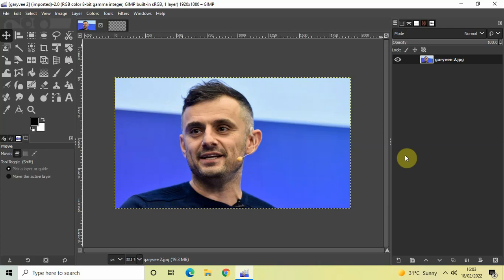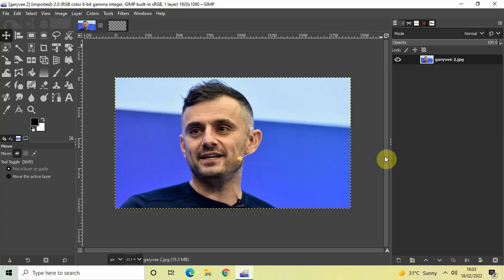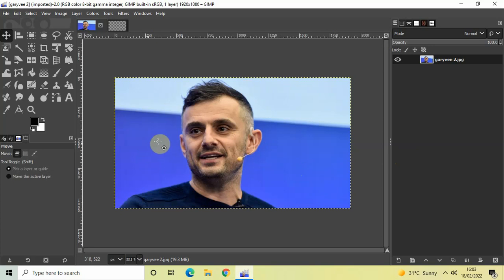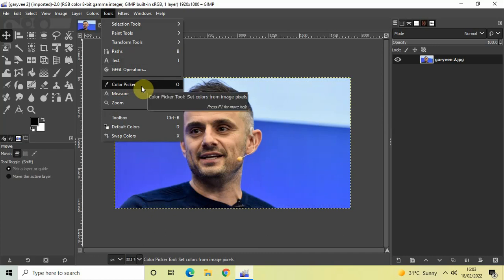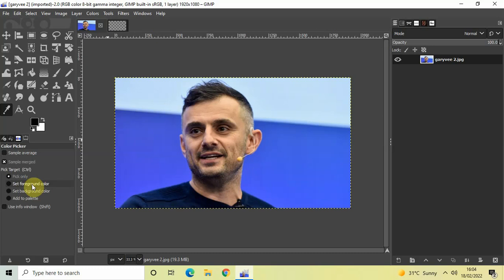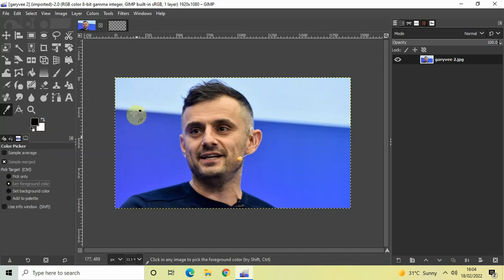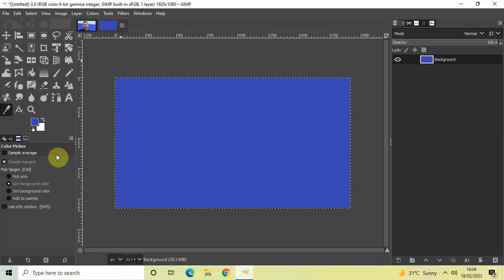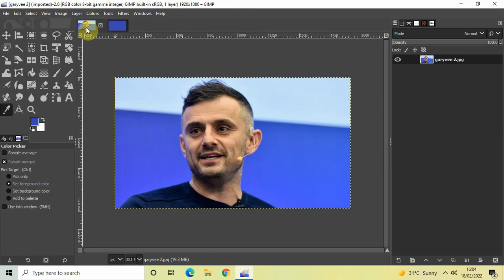How to pick color from image in GIMP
In this tutorial,I show you how you can select color from an image in GIMP. We will select color in GIMP editor by making use of the Color Picker Tool.